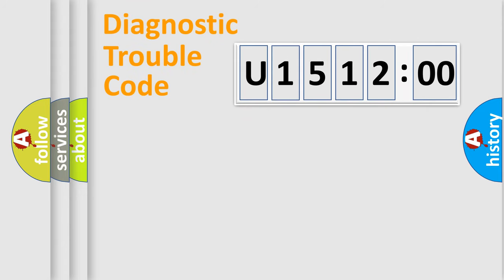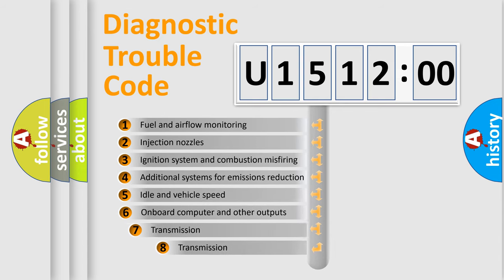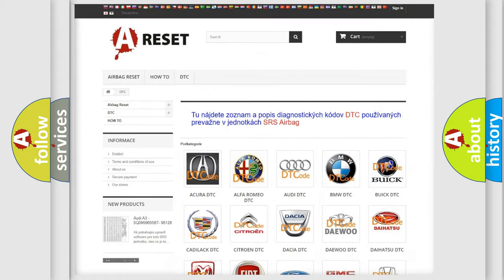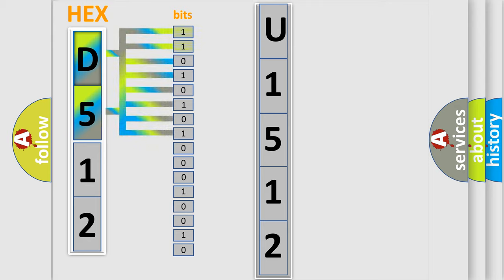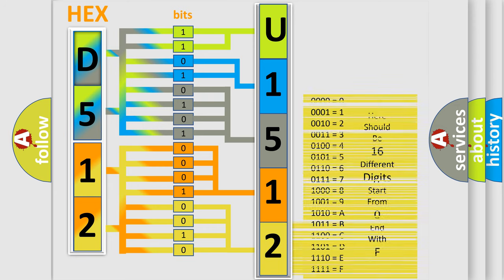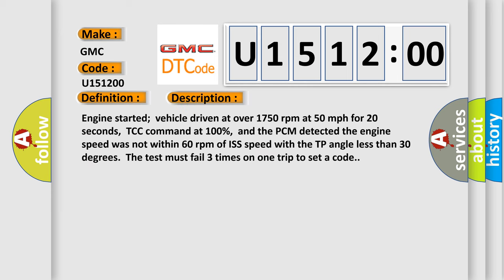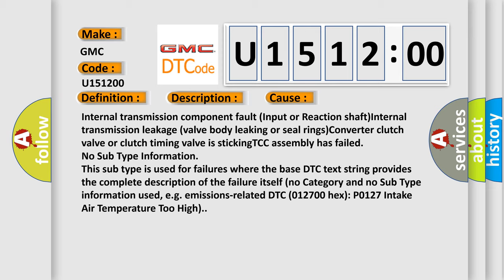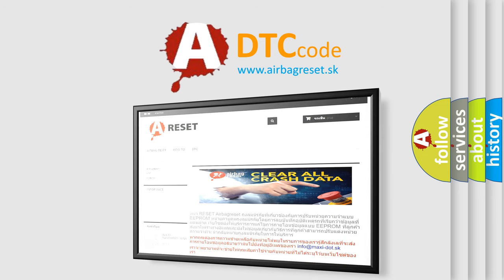DTC GMC U1512-00 Short Explanation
Contents:
0:21 Basic DTC analysis according to OBD2 protocol standard.
1:48 Insight into programming
2:58 A diagnostically understandable description of the Diagnostic Trouble Code
3:05 Basic error definition

Make:
GMC
Code:
U1512 00
Definition:
A or T Torque Converter Clutch - No RPM Drop At Lockup
Description:
Engine started;vehicle driven at over 1750 rpm at 50 mph for 20 seconds,TCC command at 100%,and the PCM detected the engine speed was not within 60 rpm of ISS speed with the TP angle less than 30 degrees.The test must fail 3 times on one trip to set a code.
Cause:
Internal transmission component fault (Input or Reaction shaft)Internal transmission leakage (valve body leaking or seal rings)Converter clutch valve or clutch timing valve is stickingTCC assembly has failed
Failure Type: